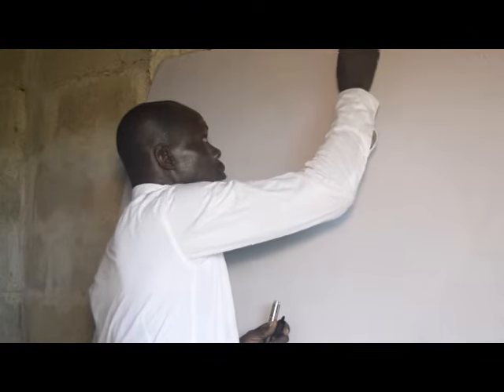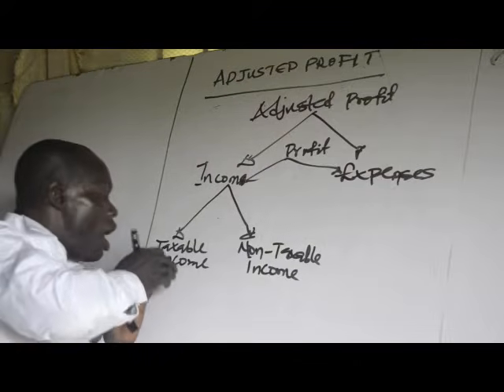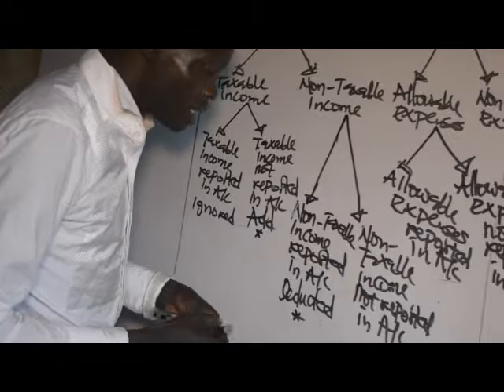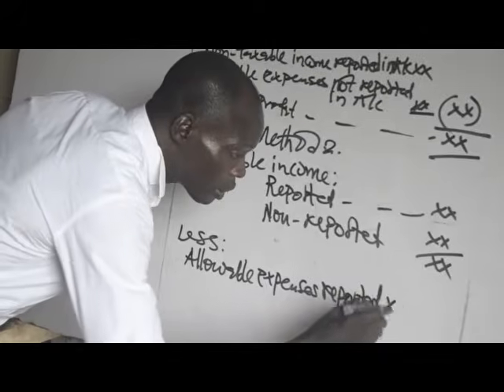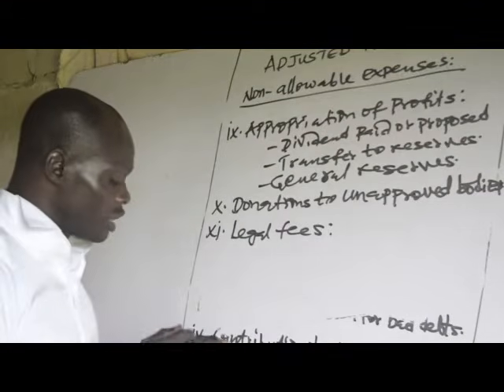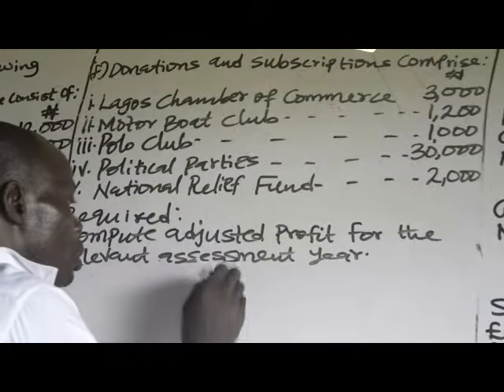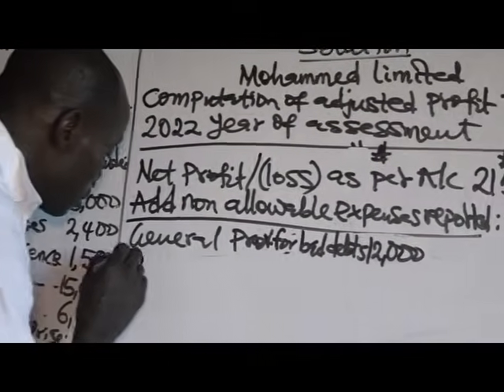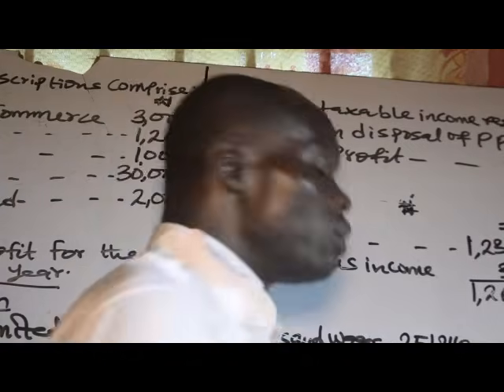Adjusted Profit Finance ACT 2020: Company Income Tax (ICAN Nigeria Taxation & Adv. Tx 1)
Adjusted Profit (company income tax: finance act 2020 CITA) in Taxation or advanced taxation common in ACCA, ICAN, ICAEW, ICAG ZICA f6 and other examinations of the various professional bodies all over the world. The tutor adopt the students friendly approach to make the lecture easy for the students to understand.
COMPANY INCOME TAX: Finance Act 2020/CITA (How to Calculate CIT) Introduction & Computation